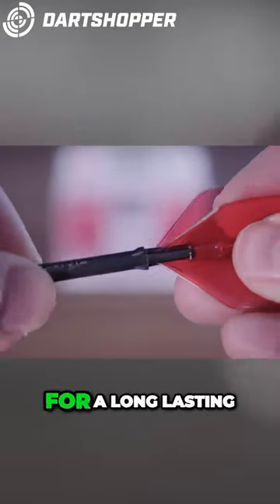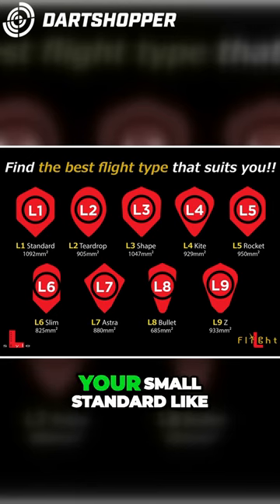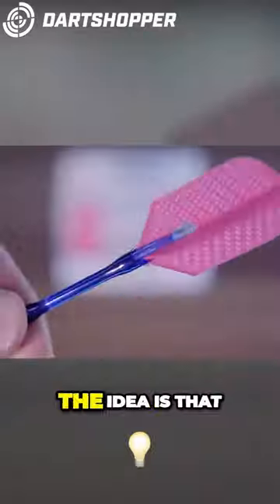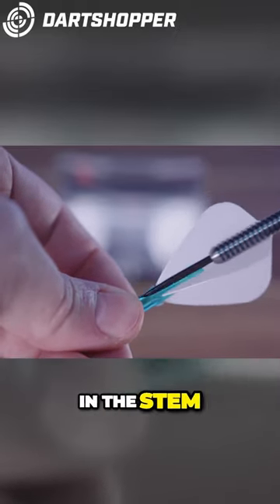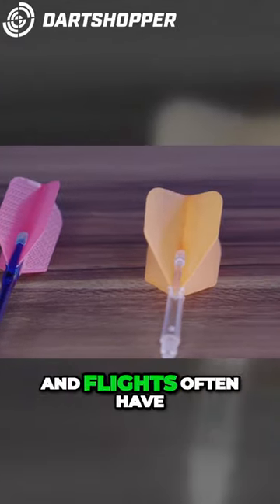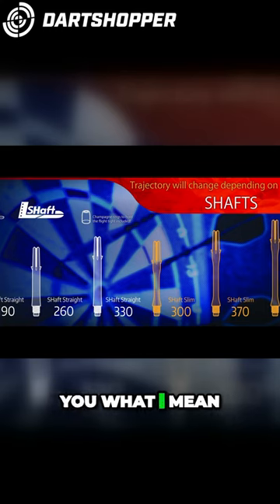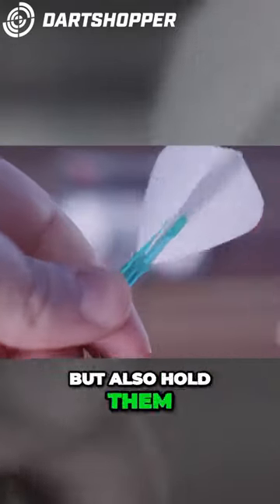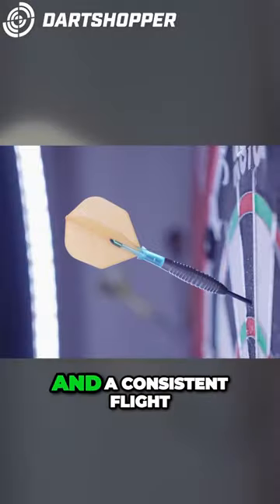The Secret to Perfect Dart Flights Revealed_ L-Style Stems & Fins! darts Dartshopper Media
A short from the L-Style Comprehensive guide video on Dartshopper Media.

🇳🇱Dartshopper.nl
🇩🇪Dartshopper.de
🇺🇲Dartshopper.com
🇬🇧Dartshopper.co.uk
🇫🇷Dartshopper.fr
🇵🇱Dartshopper.pl
🇮🇹Dartshopper.it
🇪🇸Dartshopper.es
🇩🇰Dartshopper.dk
🇨🇿Dartshopper.cz
🇪🇺Dartshopper.eu

Headquarters - Son en Breugel, Noord-Brabant, Netherlands

Founded - 2014